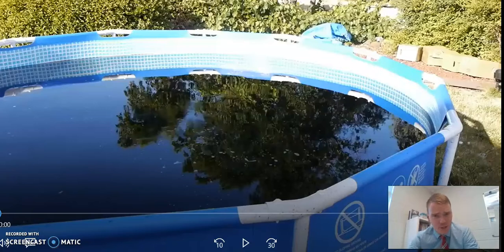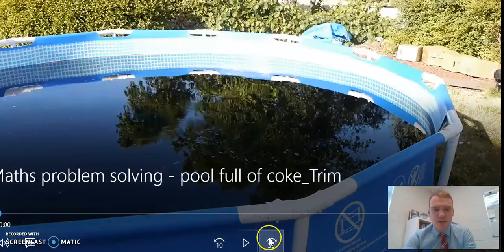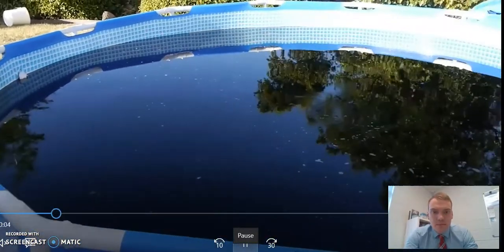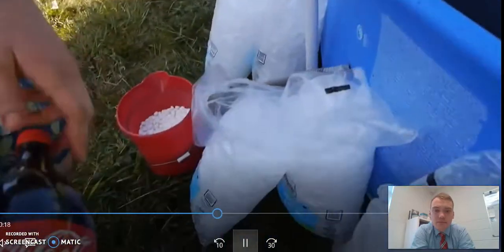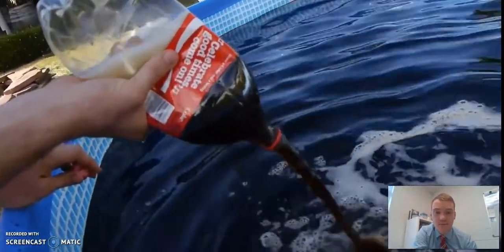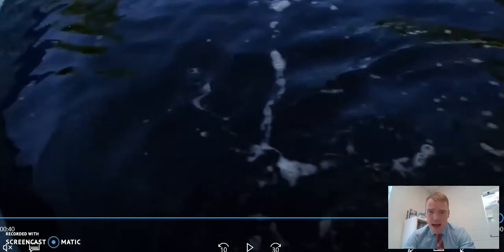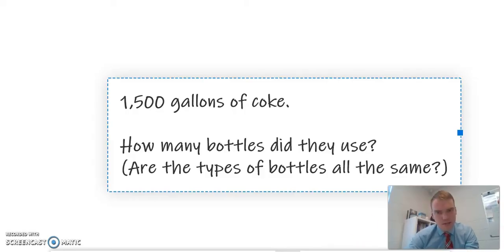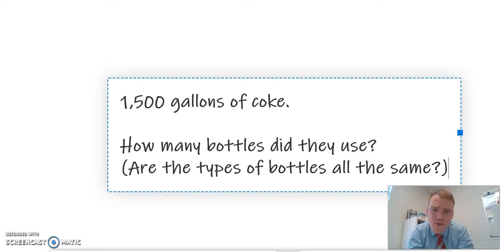Problem Solving - 1,500 gallons of Coke - How many bottles?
An epic challenge on YouTube, but how many bottles did it take to make it happen? And how much would it have cost?! Good luck!